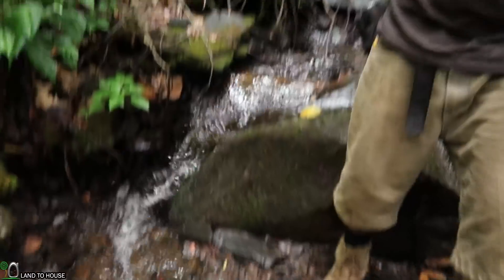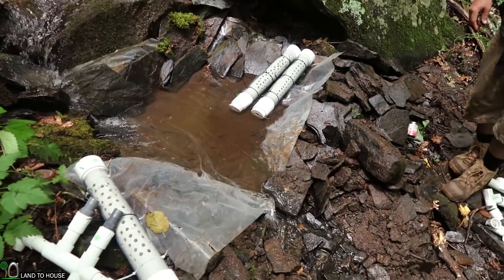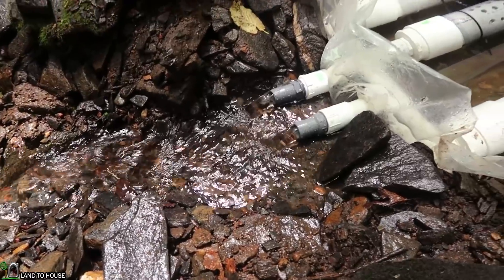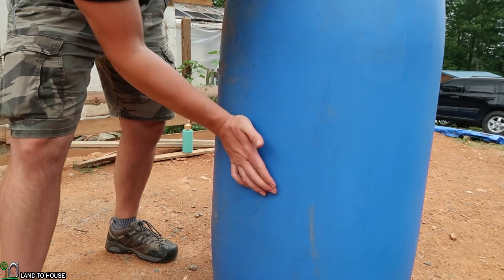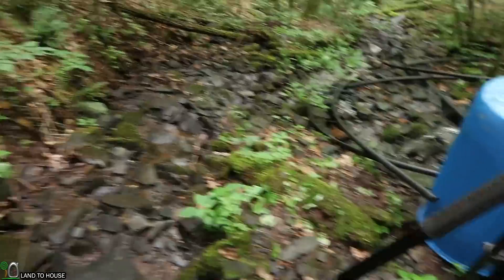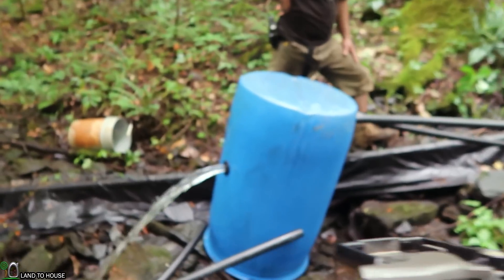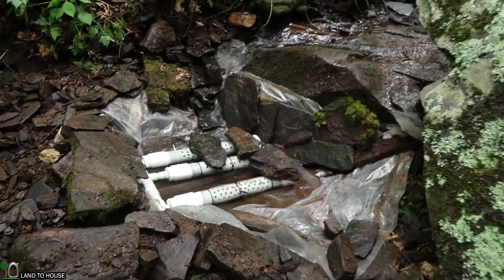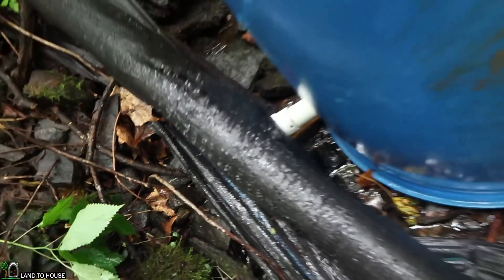Installing the Intake and Silt Catchment Off Grid Micro Hydro 2/6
This is the first round of silt catchment. We will come back and install a better catchment box with screen over it. This method works but clogs with a large rain. We are using a 55 gallon barrel to catch the water after it has passed the intake screen. This Keeps silt from going into the penstock and helps to prevent air from getting into the pipe.

My main camera: